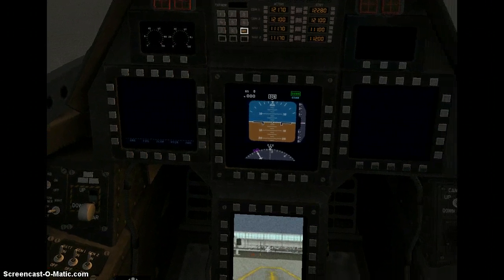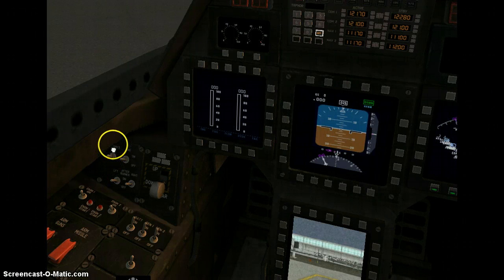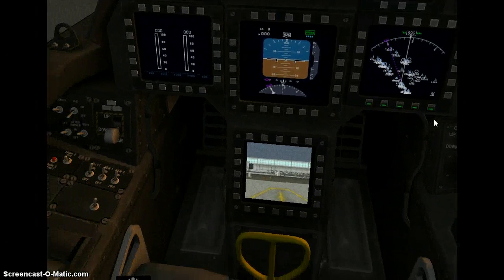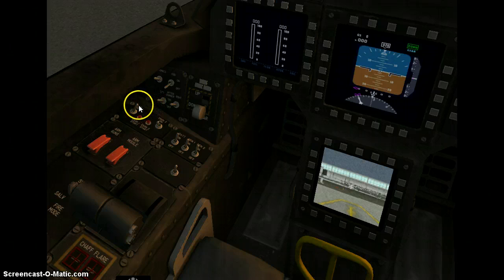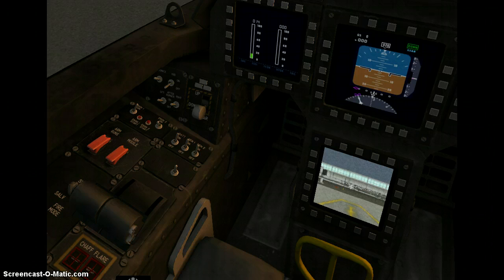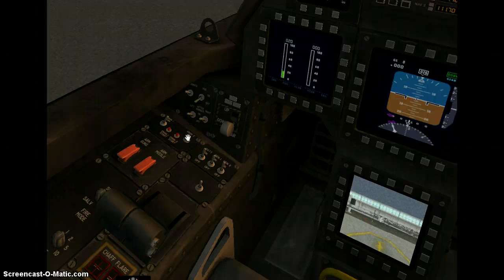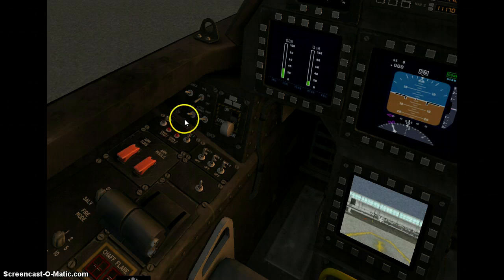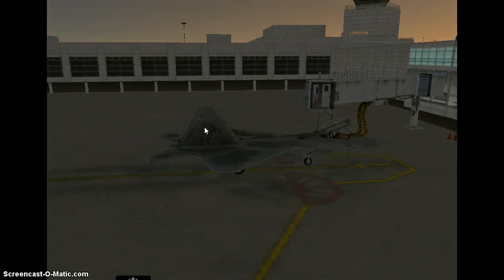FA-22 RAPTOR START UP TUTORIAL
SEE HOW THE FA-22 STARTSUP